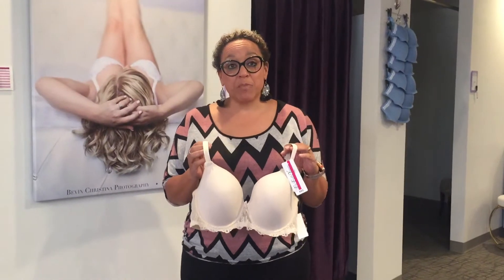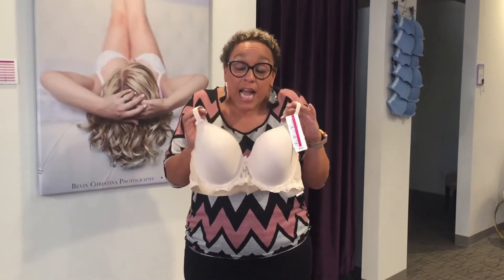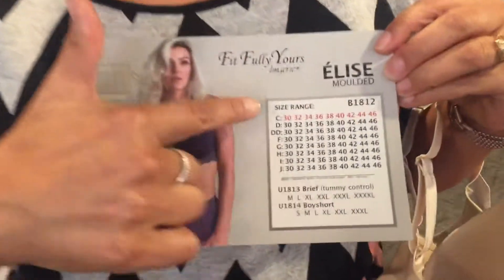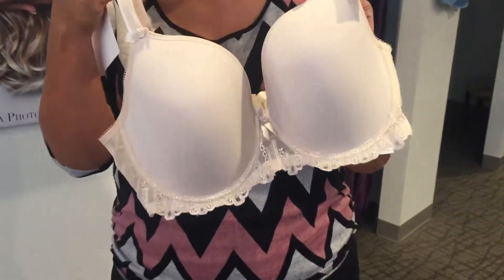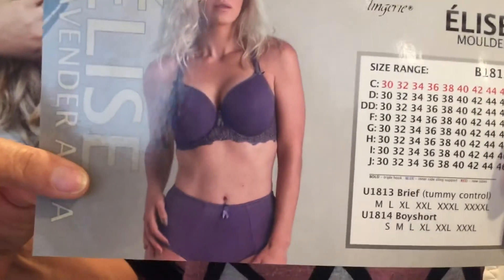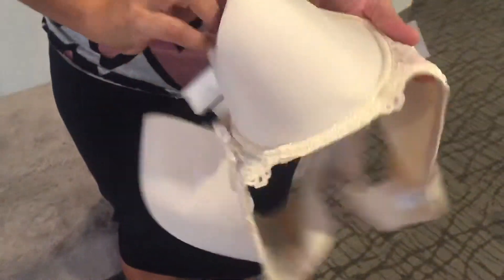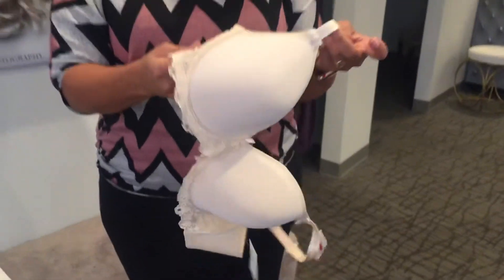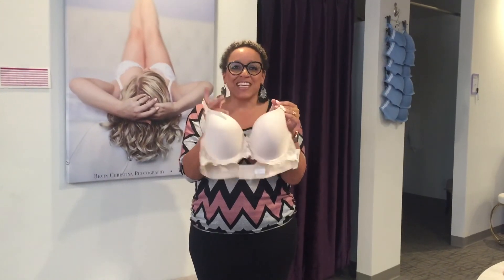Saturday Style Series featuring Élise by Fit Fully Yours